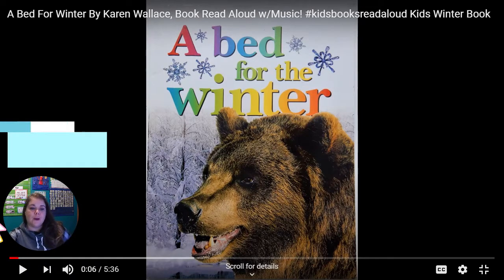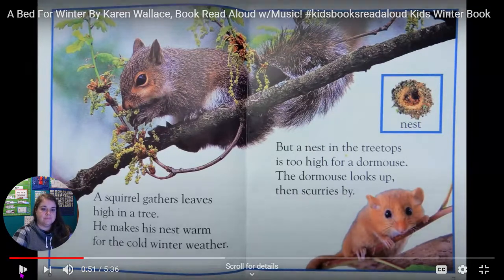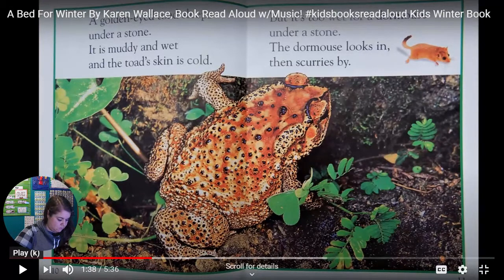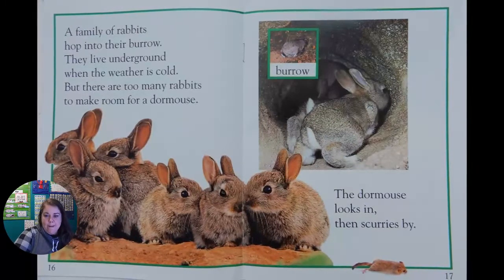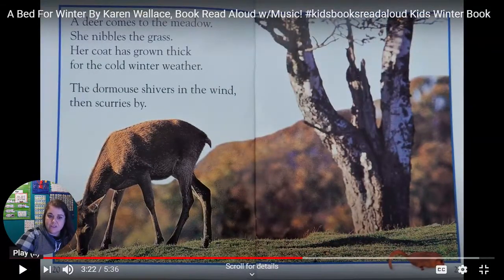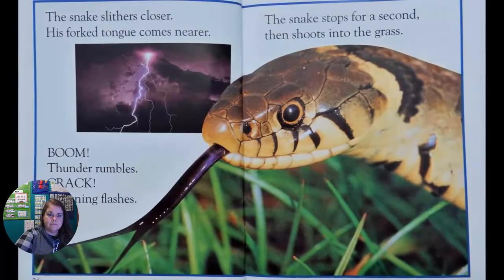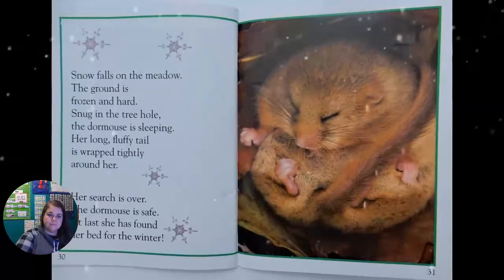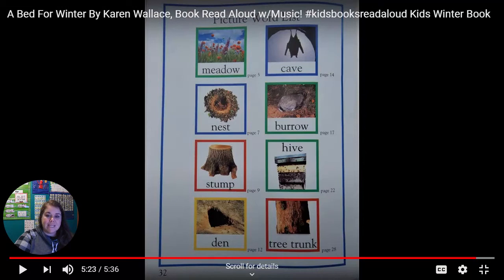A Bed for the Winter- 2nd Read